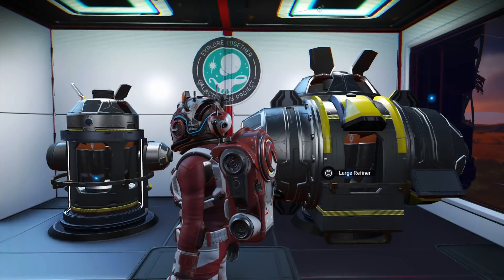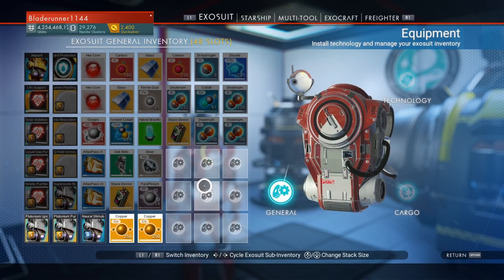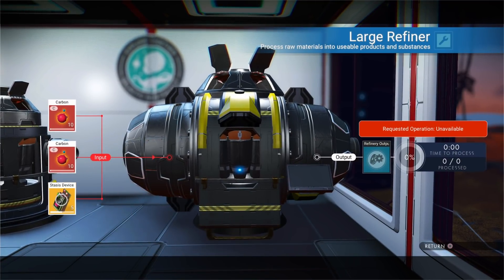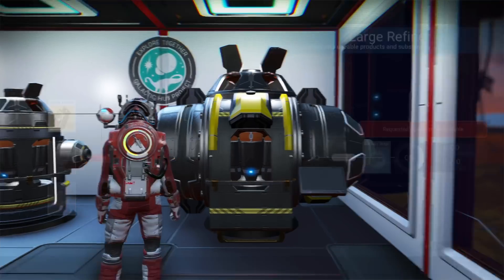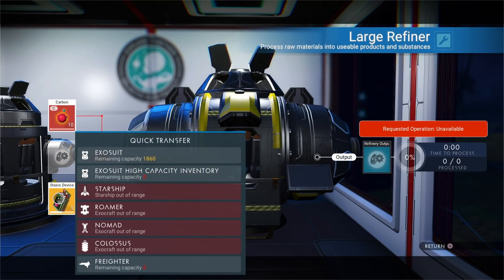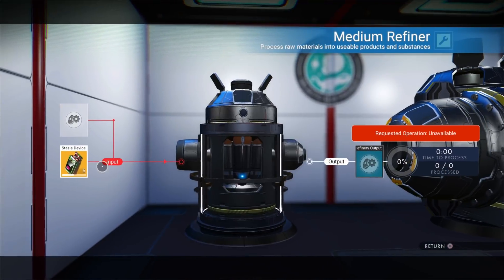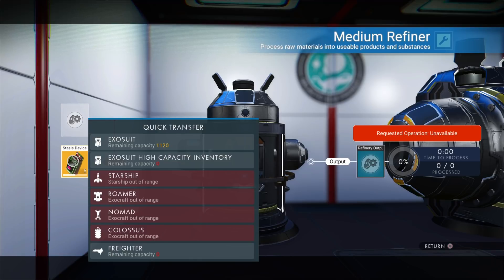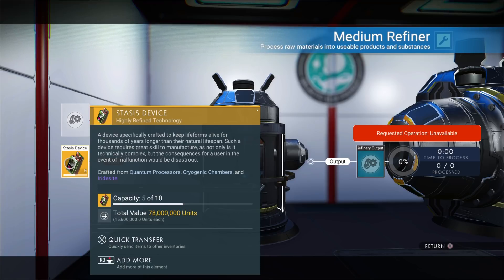No Man's Sky: Refiner Duplication Glitch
EISSENTAM FIGHT CLUB

Need fighters for friday!!

The Galactic Coliseum
First Fight Friday 09/07
 11p.m. Eastern (Flexible)
 PS4 NORMAL
15 MILLION UNIT REWARD
(1 Statis Device, In Game)